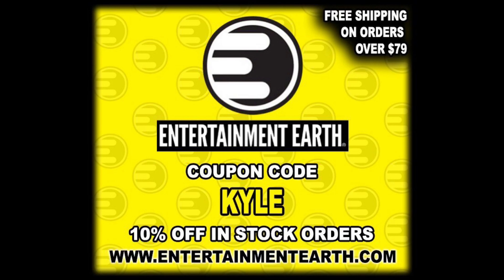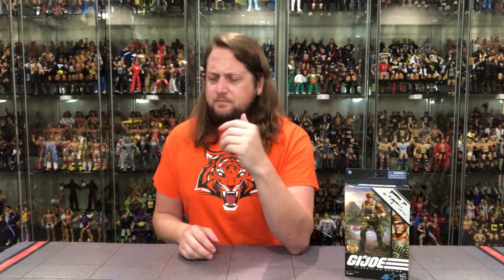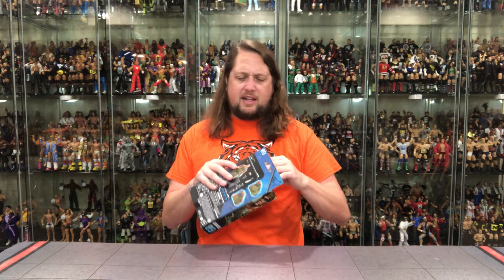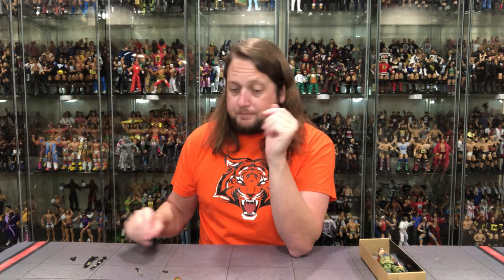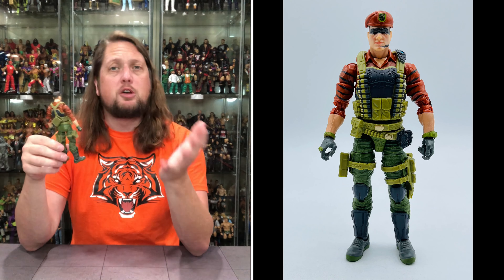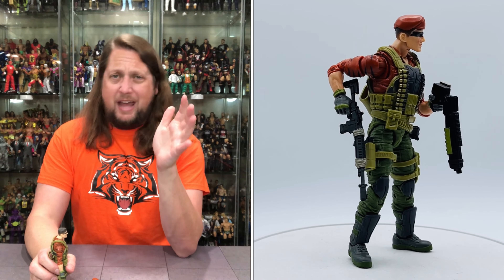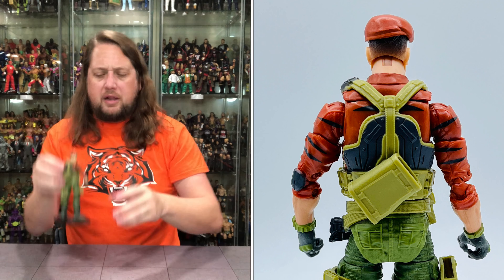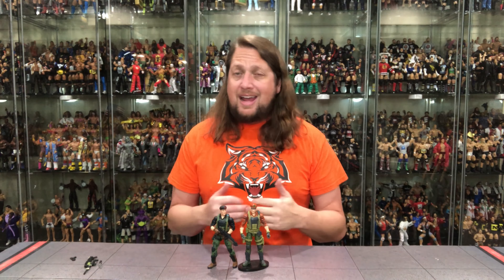Flint Tiger Force GIJOE Classified Series Unboxing & Review!